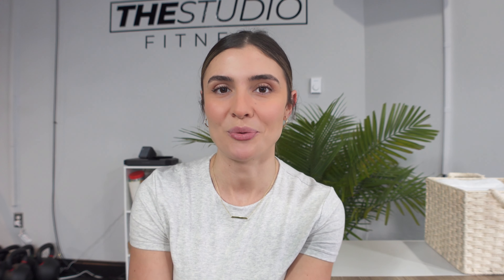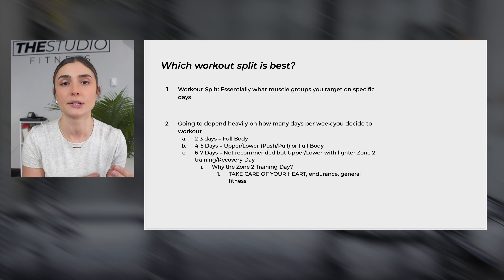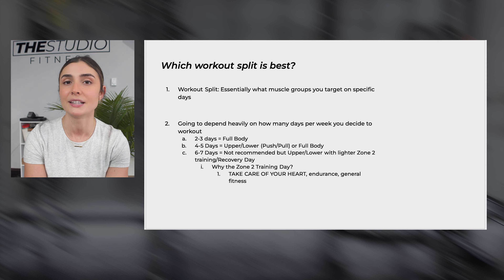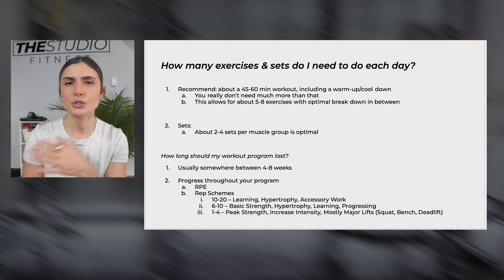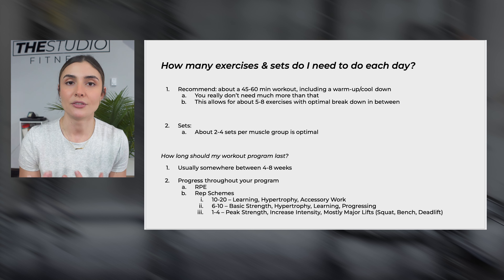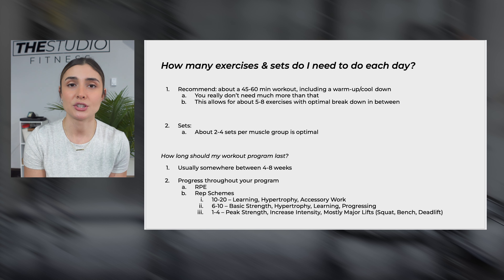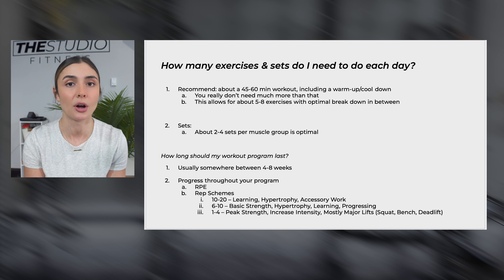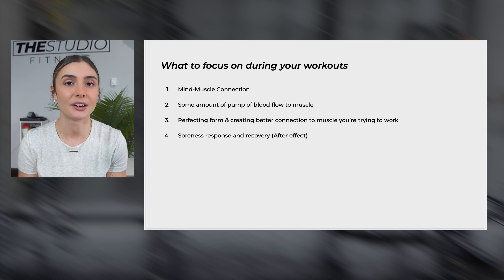How To Create The Perfect Workout Program: Tips & Tricks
If you're a beginner or even consider yourself an intermediate in the gym when it comes to lifting weights -- but still feel like you don't know what to do in the gym or why you're doing something, then this video is for you.